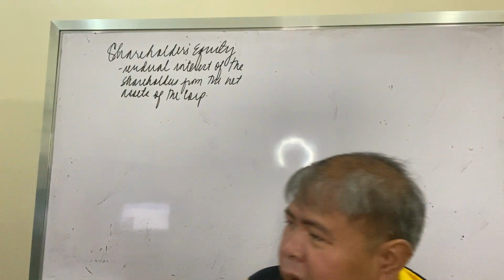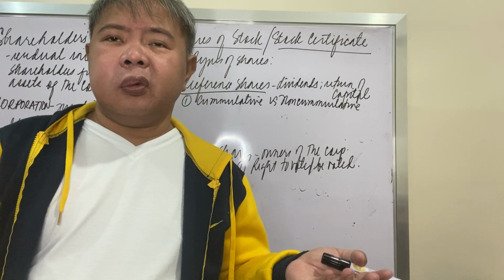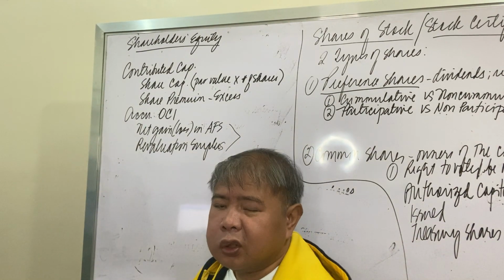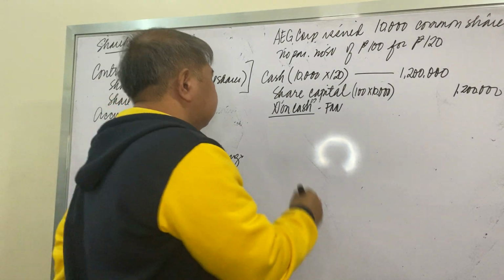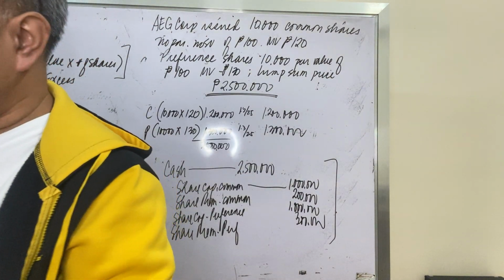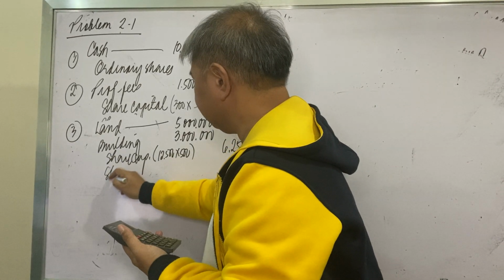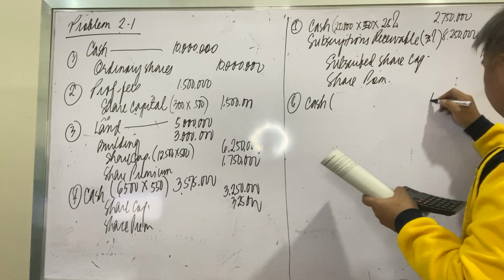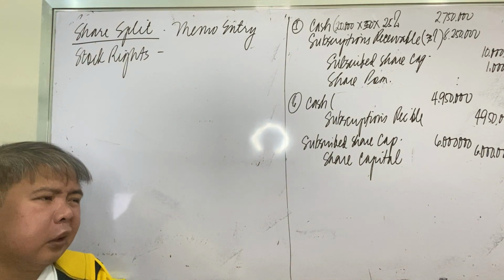Discussion of shareholders’ equity transactions